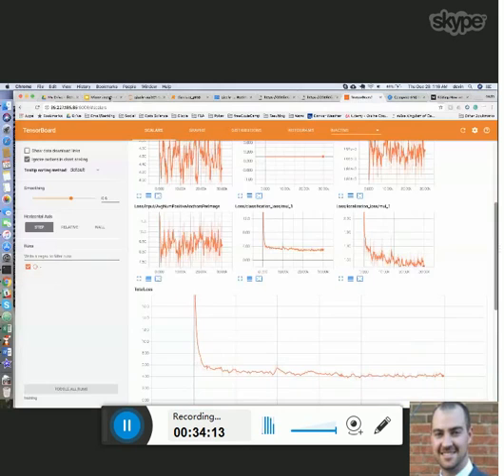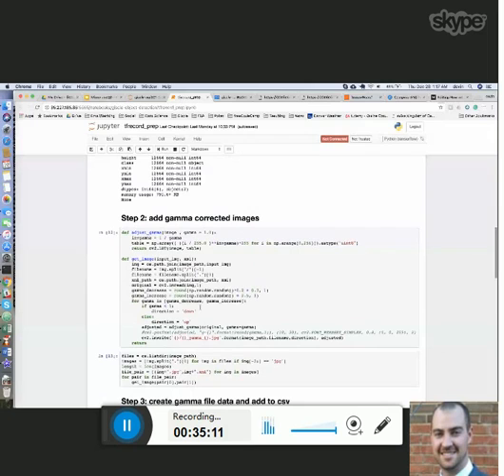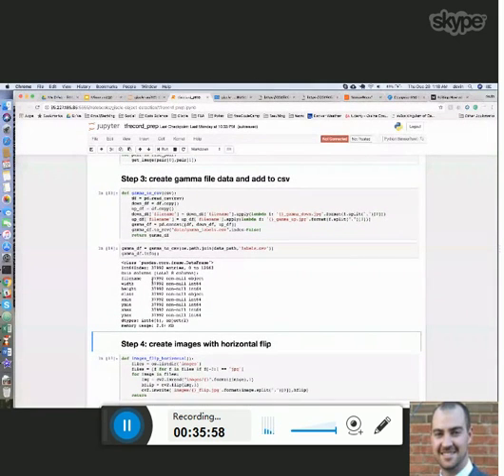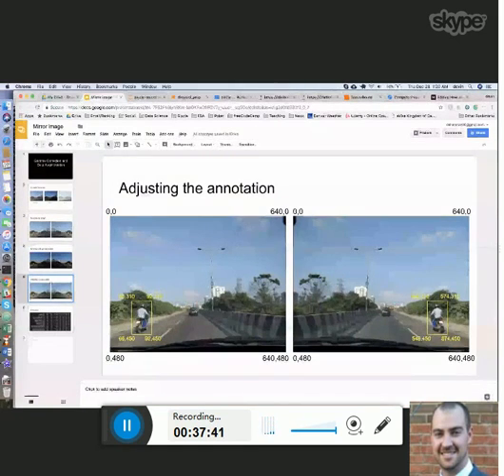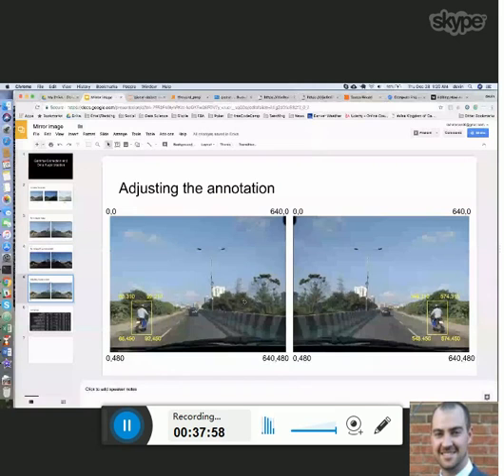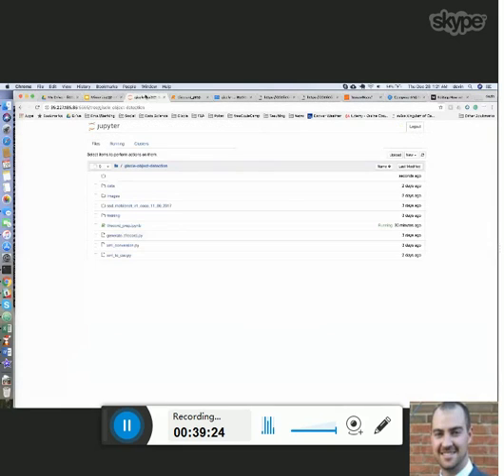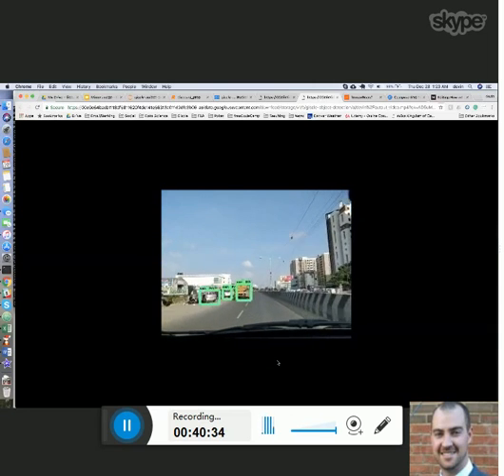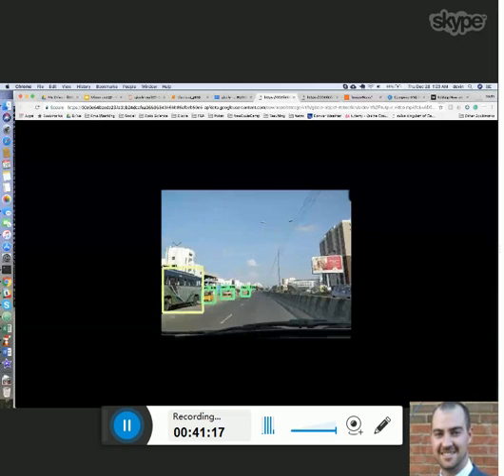[Giscle Meeting] Increasing The Dataset And Trainig The model In Tensorflow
First, we add the 700 images.
We apply Gamma function (0.5 and 3.0)
We augmented the data.
We apply the transfer learning on our model in Tensorflow